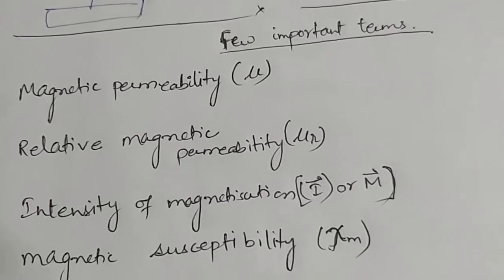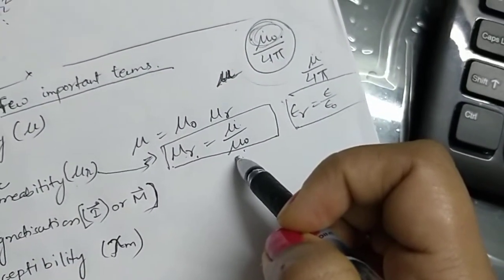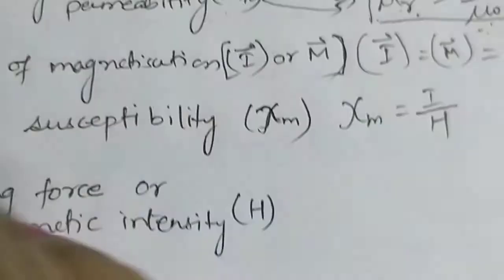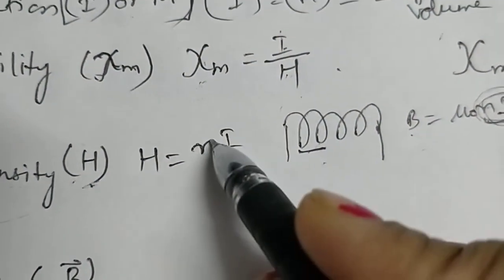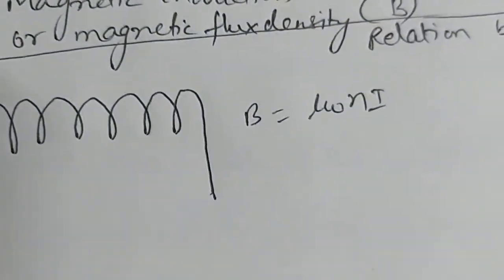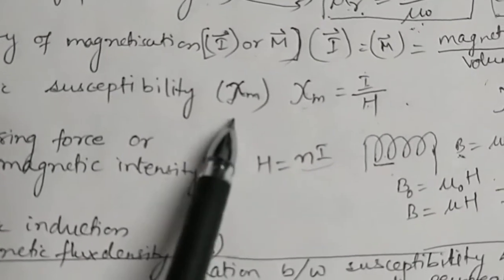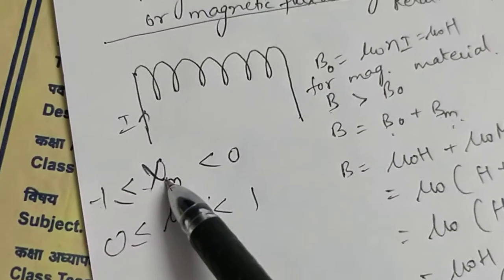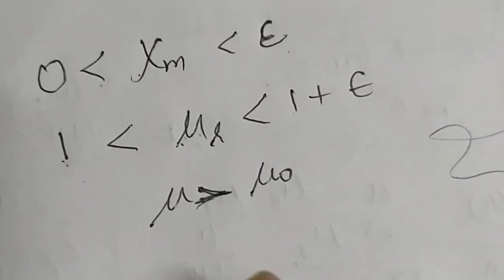Important terms in magnetism, relation between magnetic susceptibility & magnetic permeability